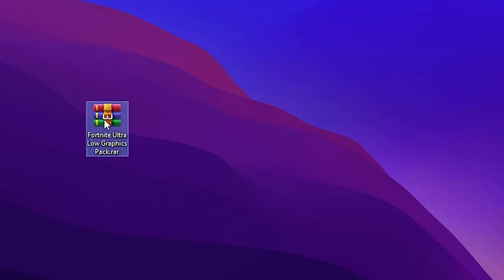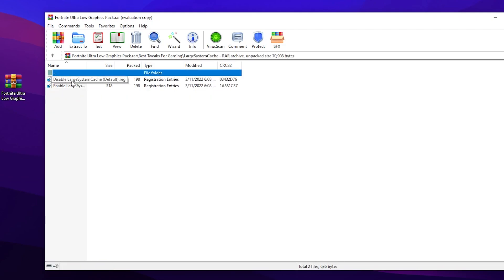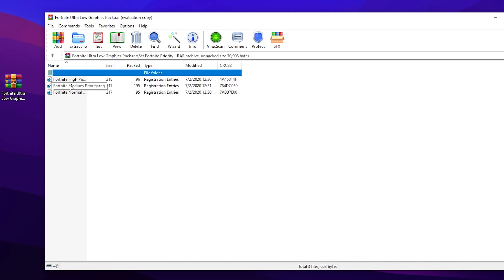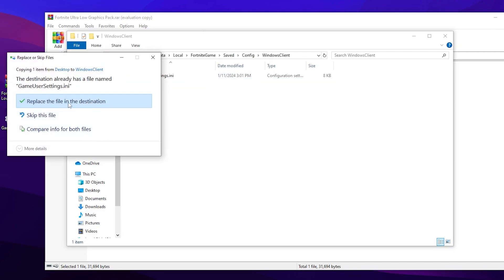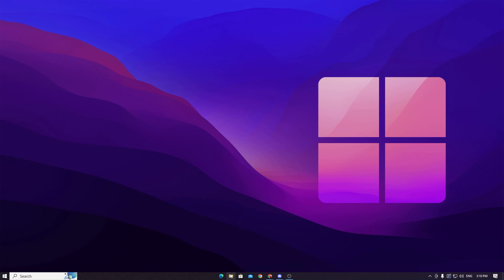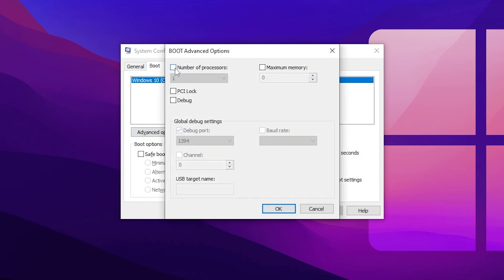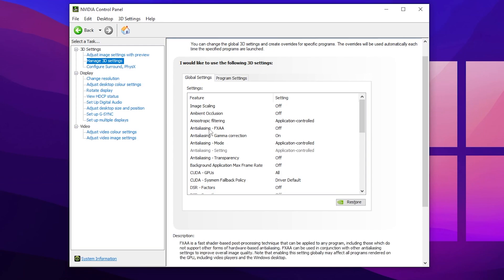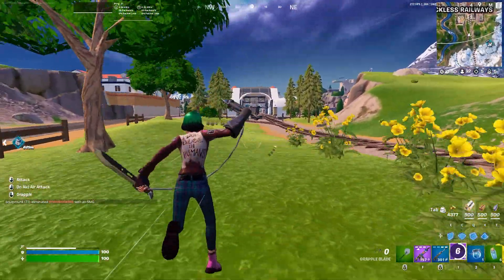How To Fortnite FPS Boost ULTRA LOW END PCs (LAPTOPS) & Get Maximum FPS!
This Fortnite fps boost method is the best way to get the most out of your Fortnite gaming experience on low-end PCs (laptops). By using this method, you'll be able to achieve high fps rates on your low-end PCs (laptops) so that you can have a great gaming experience!